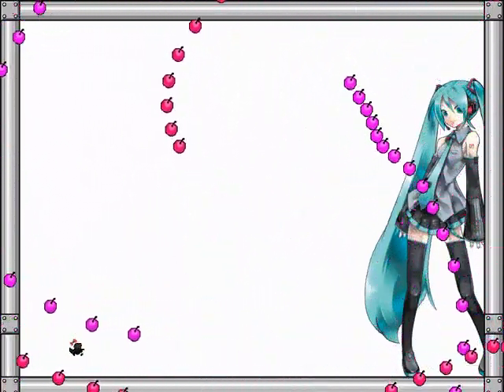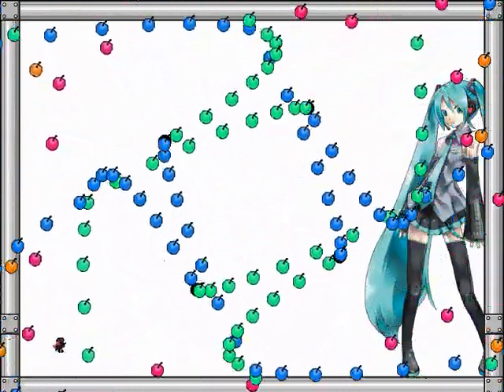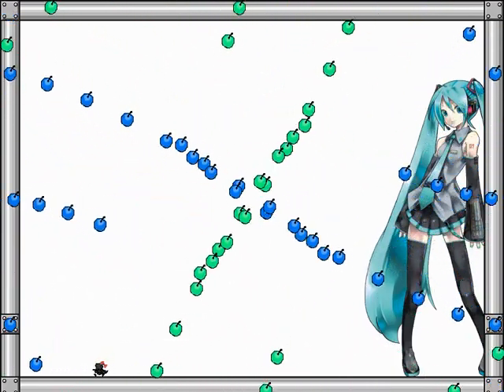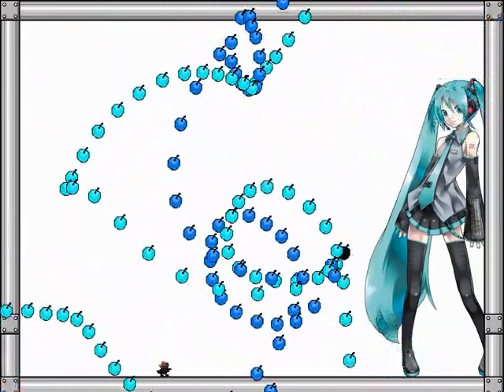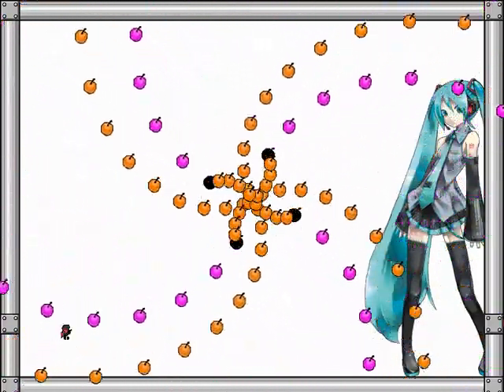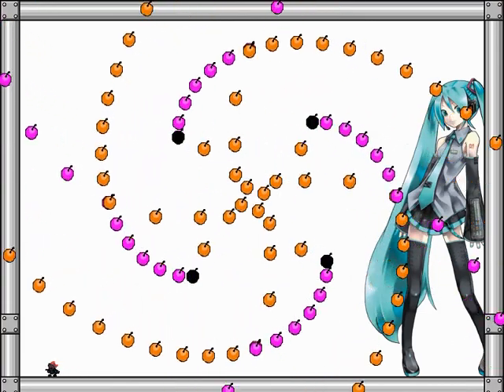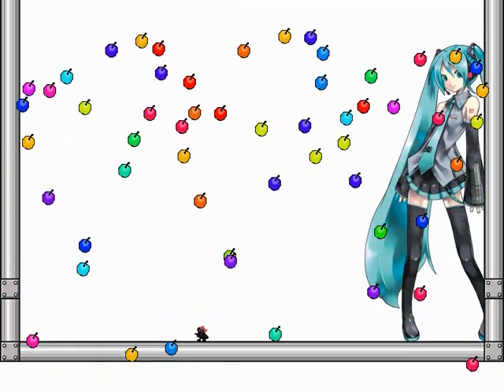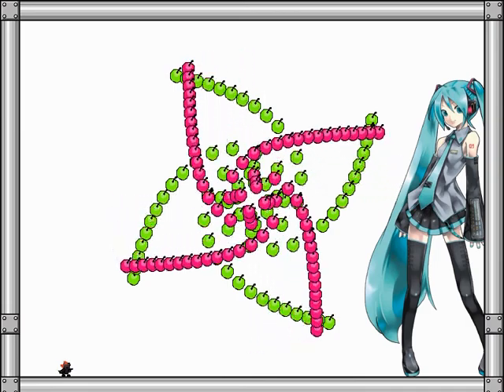I wanna be the pneumonoultramicroscopicsilicovolcanoconiosis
Song: Floating Shelter

Maker: TAROCHI